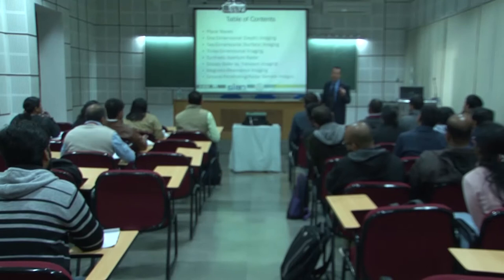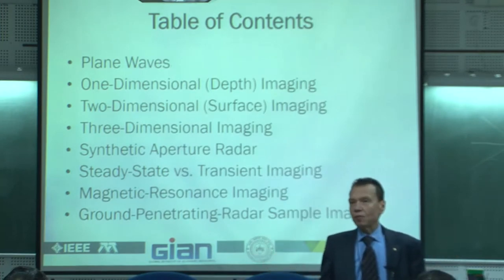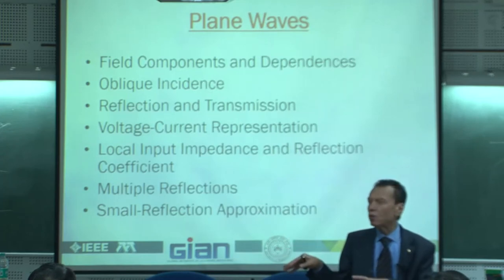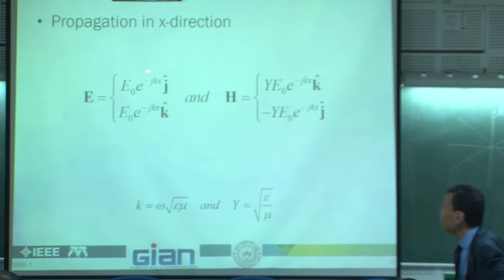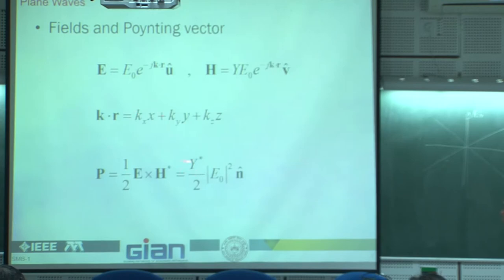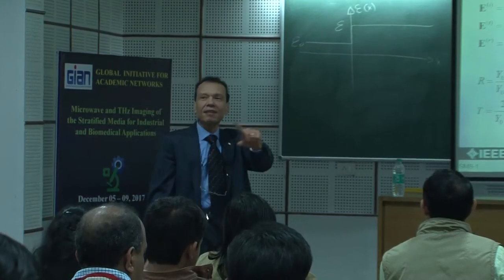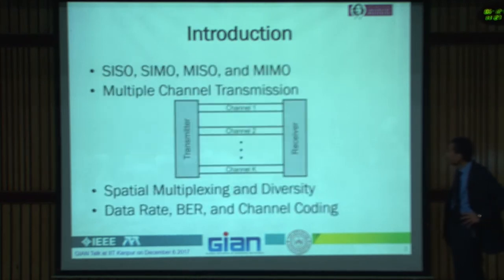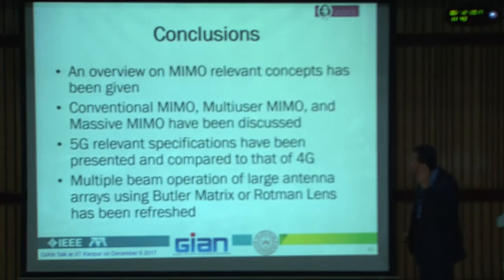Microwave and THz Imaging of the Stratified Media for Industrial and Biomedical (Lecture-3)